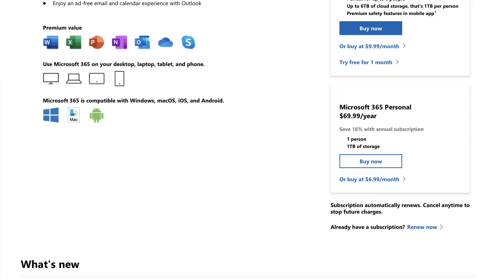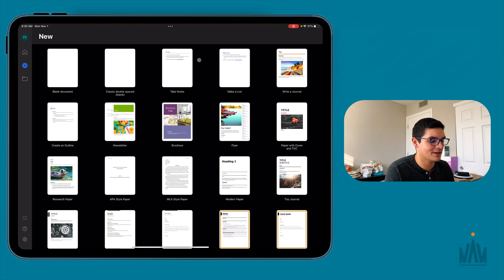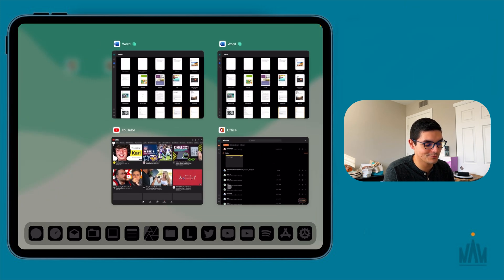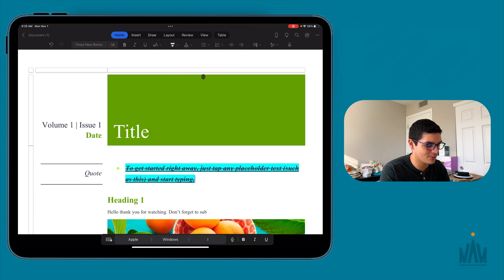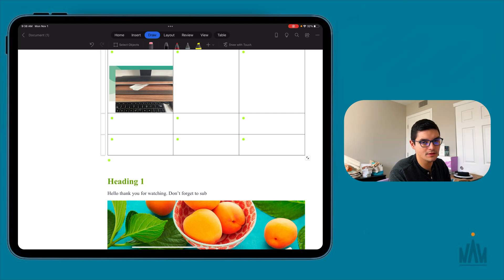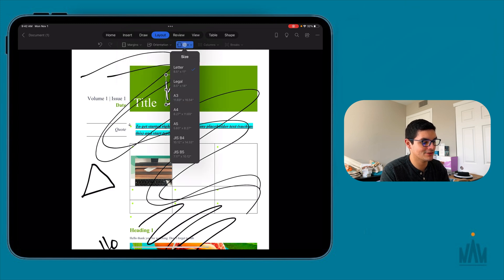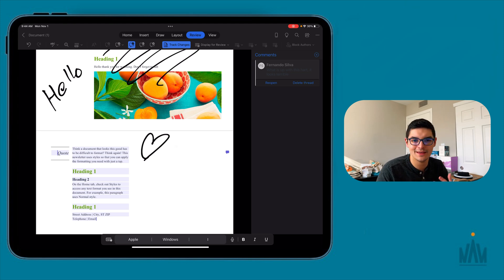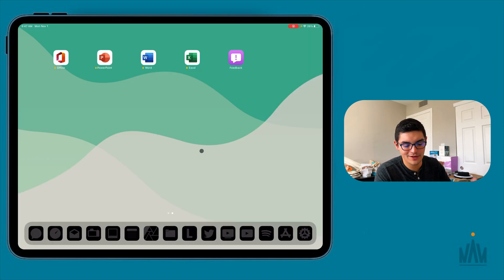Microsoft Word on iPadOS 15, Full Overview! Can it Replace Your Laptop?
Hope everyone is having a great day! Here is episode 2 of the new Microsoft on iPadOS series! TOday we talk about Microsoft word and its usability!